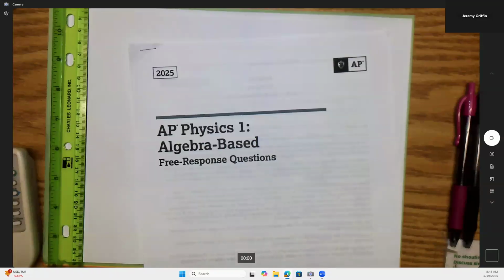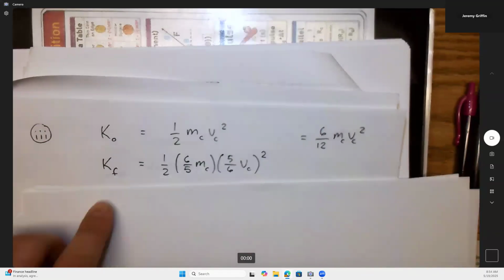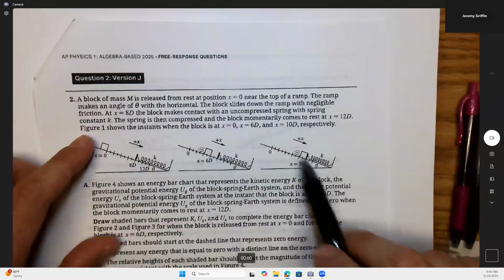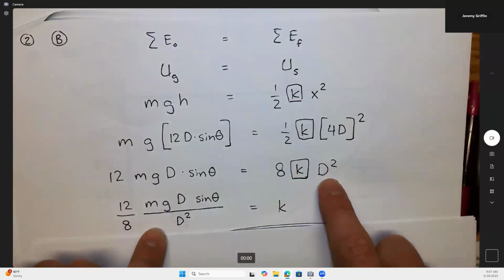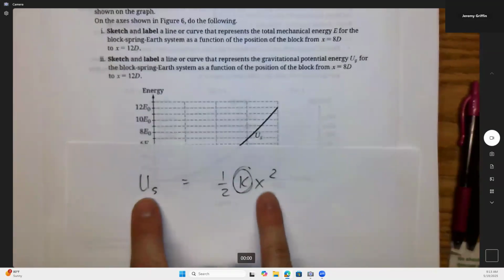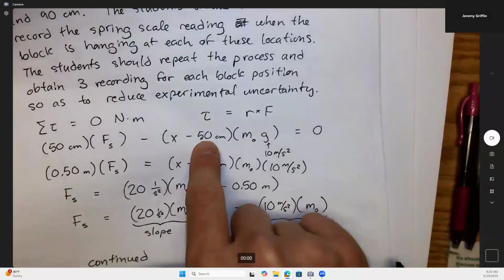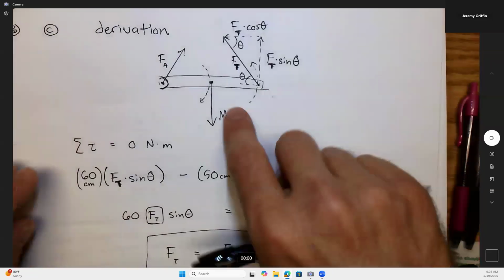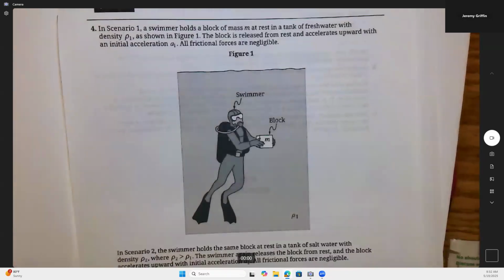2025 0519 - AP Physics Day 172 - AP Physics 1 FRQ Debrief part 2 of 2